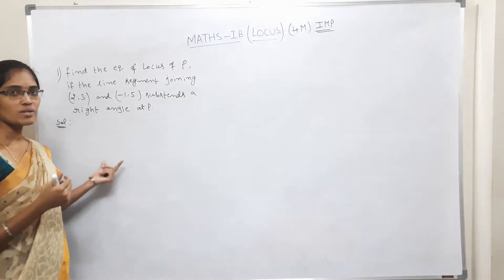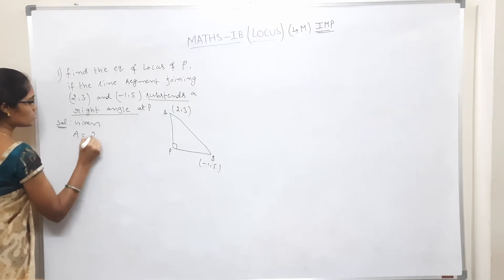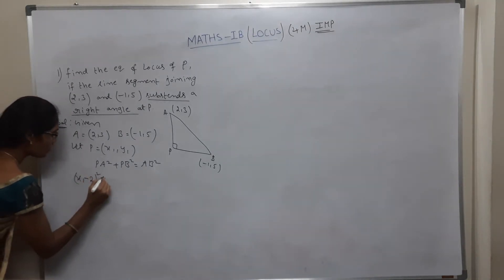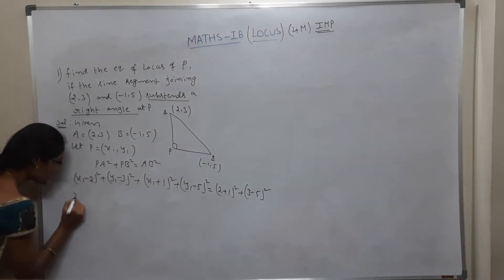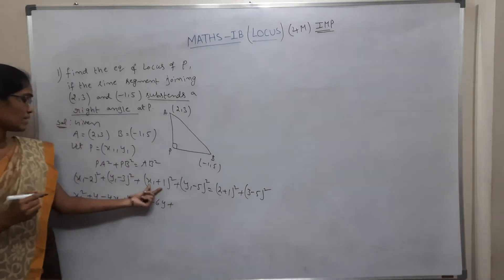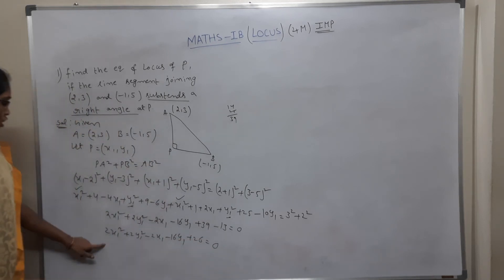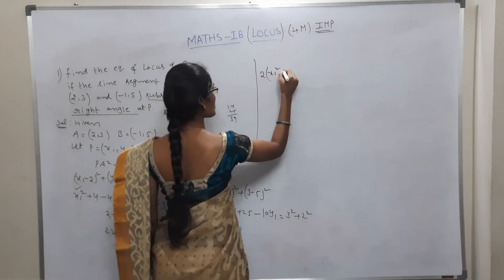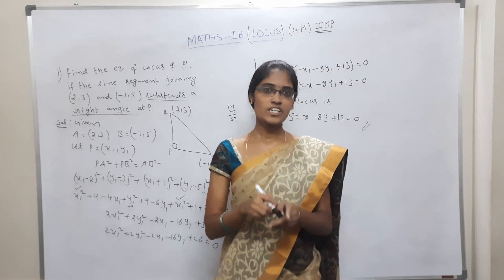INTERMEDIATE MATHS 1(B) LOCUS | FIND THE EQUATION OF LOCUS P || SUBTENDS TO RIGHT ANGLE || SAQ,S 4M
INTERMEDIATE MATHS 1(B) LOCUS | FIND THE EQUATION OF LOCUS P || SUBTENDS TO RIGHT ANGLE AT P (2,3) (-1,5) || SAQ,S 4 MARKS